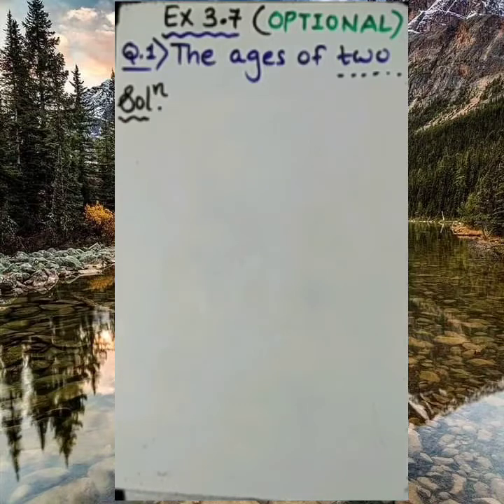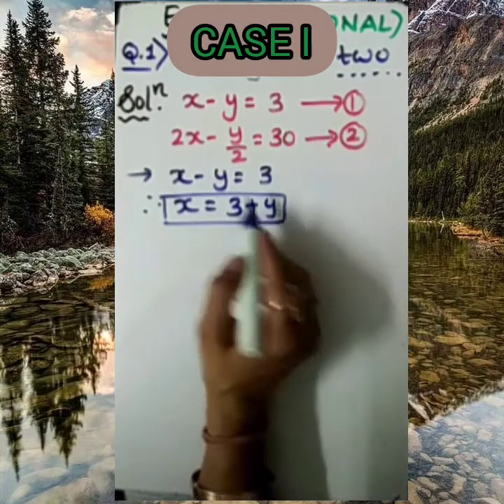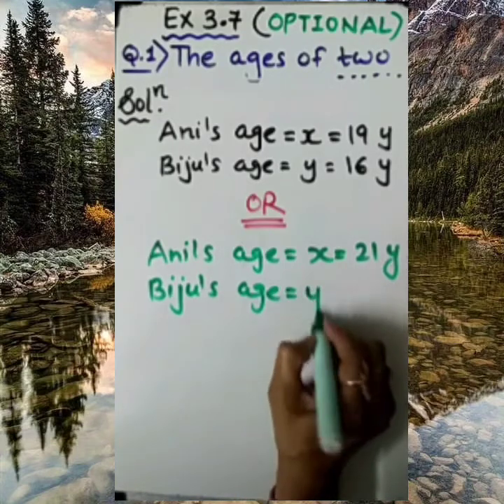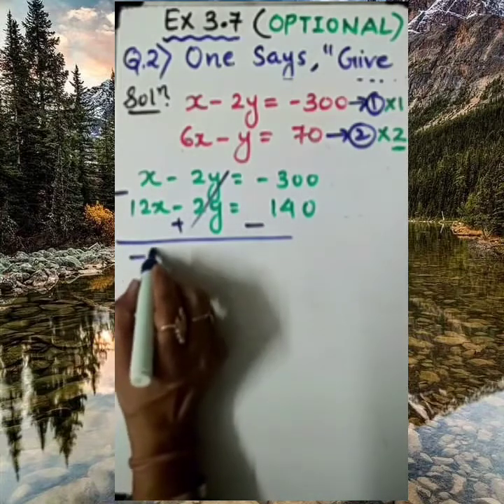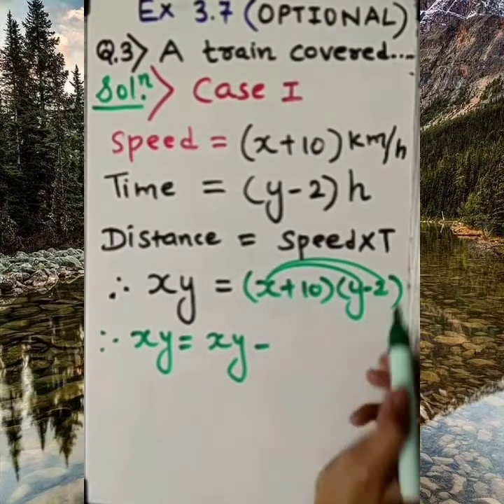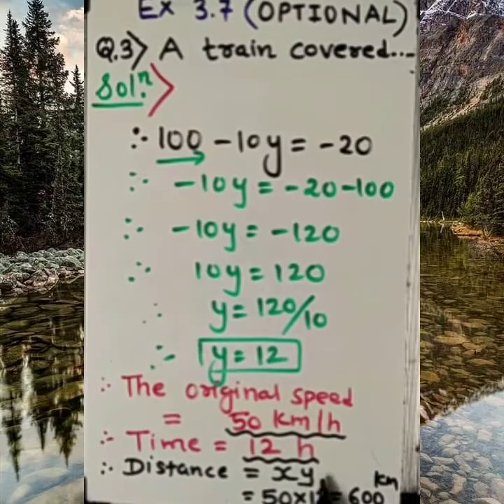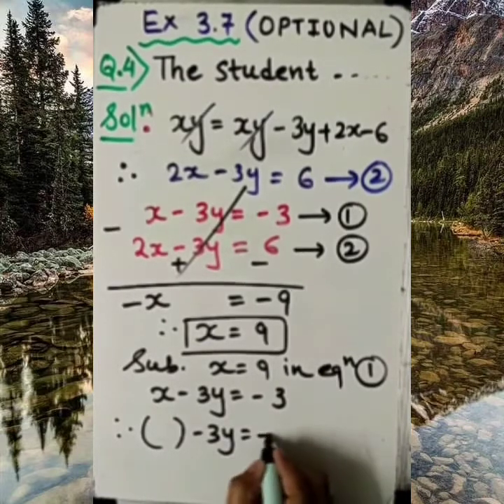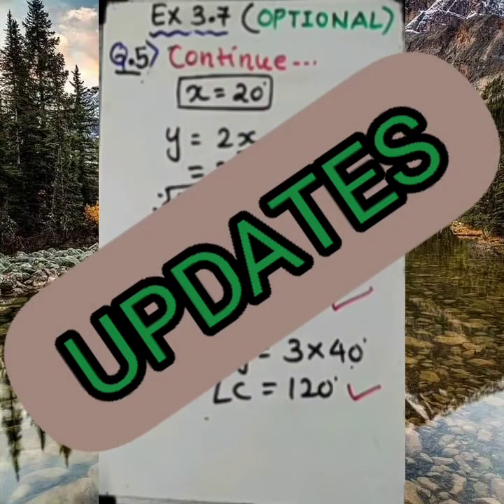3.A PAIR OF LINEAR EQUATIONS IN TWO VARIABLESEX.3.7 Q.1 TO Q.5